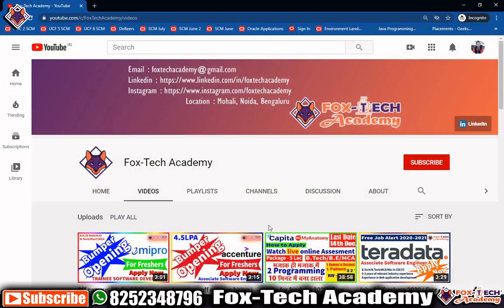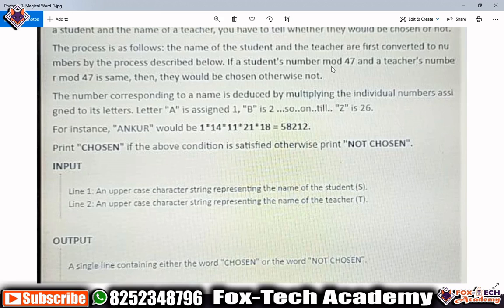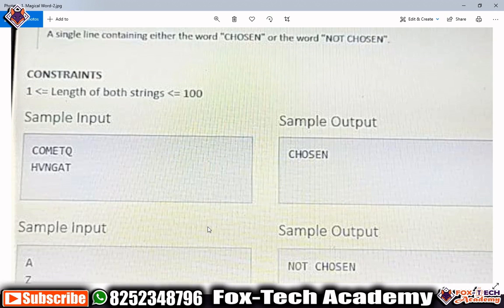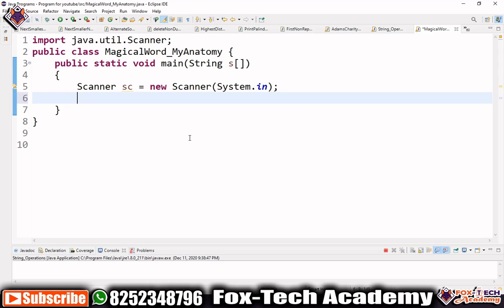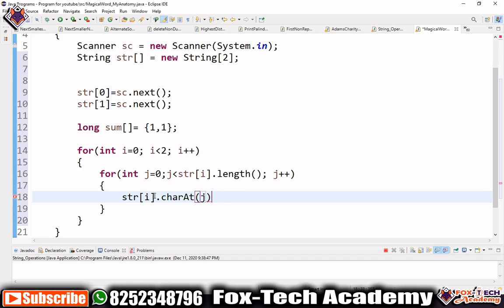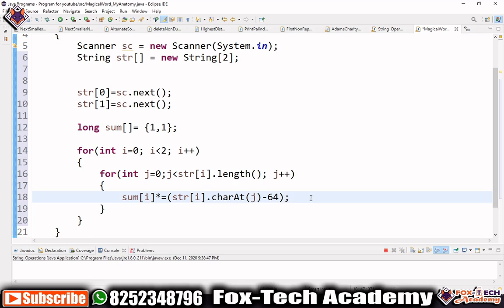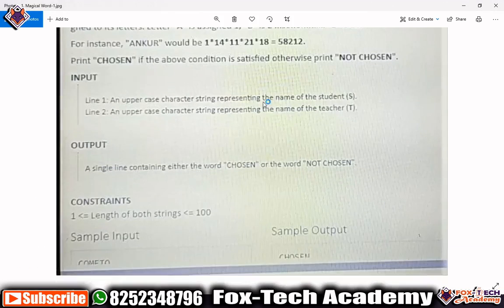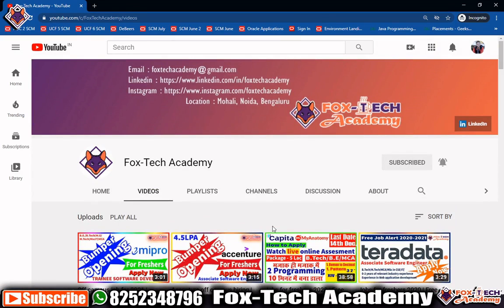Capita coding questions | Interview coding questions | MyAnatomy coding questions | String in java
Magical Word Coding Questions solution.
MyAnatomy coding questions solutions
Coding questions solutions.
Capita coding questions solutions
Technical interview coding questions.
Technical Coding Question

Thanks :
Fox Tech Academy